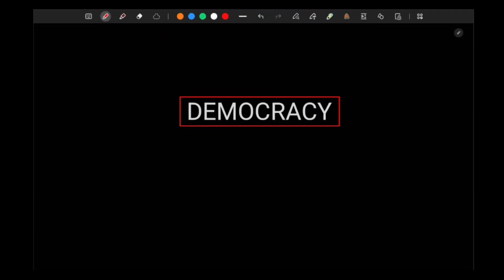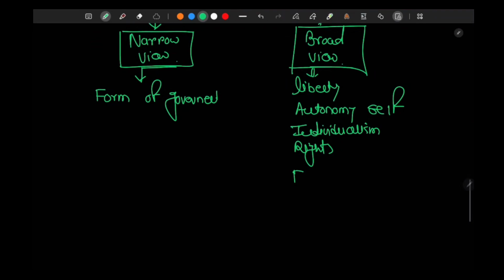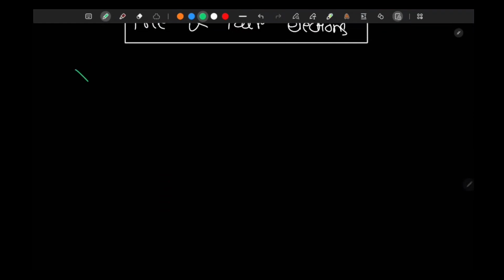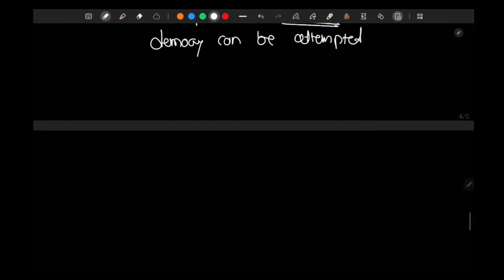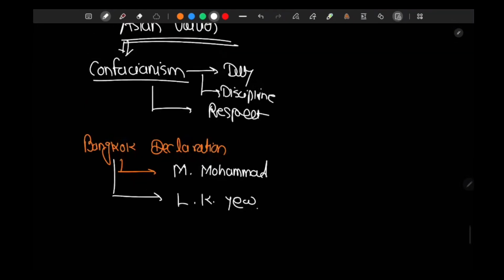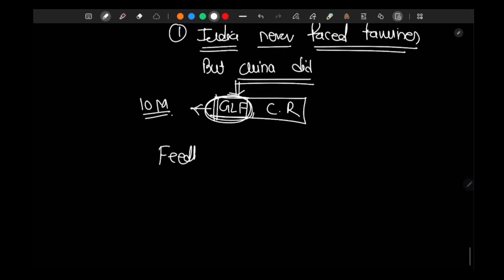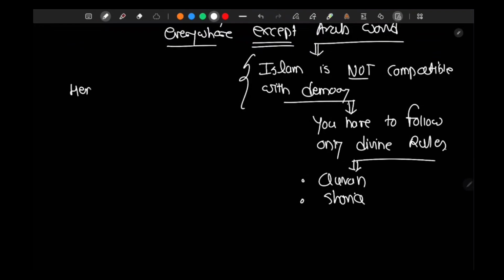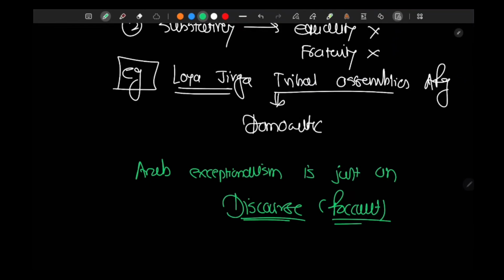Essentials of Democracy — Sen vs Yew Debate & Arab Exceptionalism | UPSC PSIR Optional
This lecture explores the core essentials of democracy (political equality, participation, accountability, rule of law, protection of rights) and examines two major debates:
- Sen vs Yew Debate: Amartya Sen argues that democracy is not just a luxury of the rich but a universal value that fosters development, freedoms, and accountability. Lee Kuan Yew, in contrast, emphasized that economic growth and stability must precede democracy, arguing that authoritarian developmental states can deliver prosperity first.
- Arab Exceptionalism: Why has democracy struggled in the Arab world compared to other regions? This debate highlights cultural, religious, geopolitical, and authoritarian resilience factors, while also noting recent democratic experiments and challenges.
You’ll learn:
- Essentials of democracy and why they matter.
- Sen’s universalist argument vs Yew’s developmental authoritarianism.
- Arab Exceptionalism debate — causes, critiques, and counter‑examples.
- Case studies (India, Singapore, Arab Spring).
- UPSC/PSIR exam tips: how to frame answers with definitions, debates, and balanced evaluation.
This lecture gives you conceptual clarity, comparative insights, and exam‑ready structures to score high in mains.